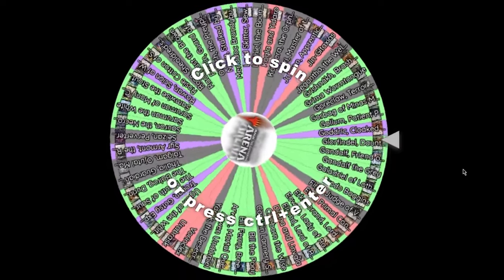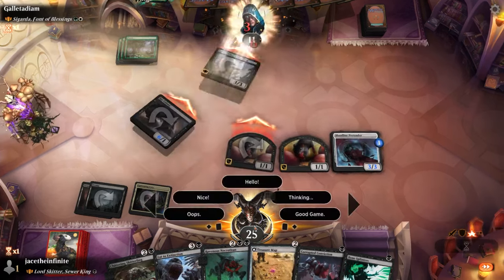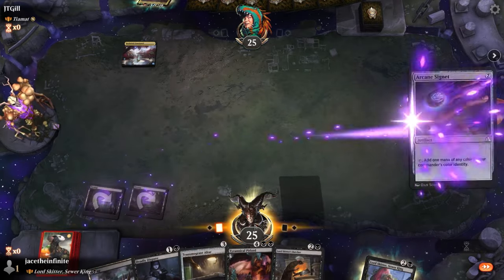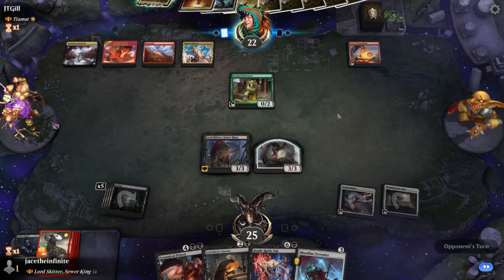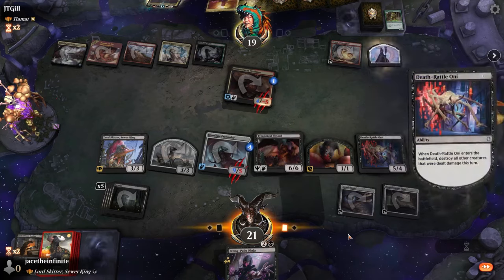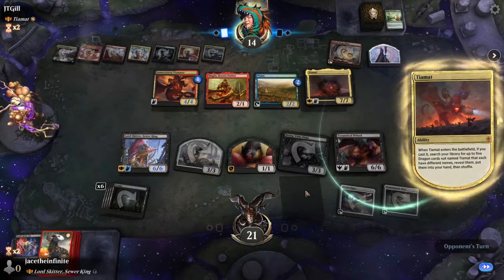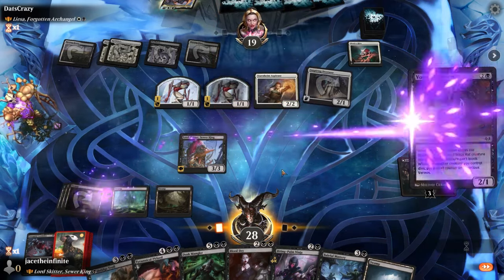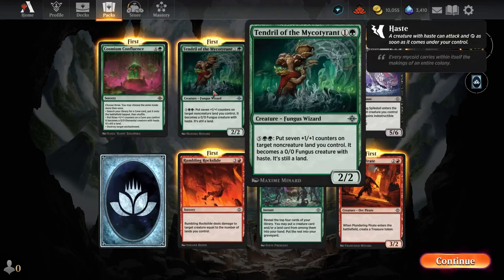Lord Skitter, Sewer King - Historic Brawl - Mono Black | MTG Arena (WHEEL)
Timestamps:
0:00 - Start/Wheel
0:17 - Best Moment
1:20 - Deck Tech
3:26 - vs Sigarda, Font of Blessings
8:58 - vs Tiamat
25:24 - vs Liesa, Forgotten Archangel
31:47 - Wrap Up/Pack Opening

Commander
1 Lord Skitter, Sewer King (WOE) 97

Deck
1 Treasure Map (LCI) 267
1 The Grey Havens (LTR) 255
1 Plaza of Heroes (DMU) 252
1 Labyrinth of Skophos (THB) 243
1 Drannith Ruins (MAT) 50
1 Crystal Grotto (WOE) 254
1 Captivating Cave (LCI) 268
1 The Dross Pits (ONE) 251
1 Takenuma, Abandoned Mire (NEO) 278
1 Snow-Covered Swamp (KHM) 281
1 Snow-Covered Swamp (KHM) 280
1 Swamp (LTR) 267
1 Swamp (LTR) 266
1 Swamp (LCI) 397
1 Swamp (LCI) 396
1 Swamp (WOE) 272
1 Swamp (WOE) 271
1 Swamp (SIR) 285
1 Swamp (SIR) 284
1 Swamp (SIR) 283
1 Swamp (MOM) 279
1 Swamp (ONE) 274
1 Swamp (BRO) 273
1 Swamp (BRO) 272
1 Swamp (HBG) 300
1 Swamp (HBG) 299
1 Swamp (HBG) 298
1 Swamp (HBG) 297
1 Swamp (DMU) 270
1 Swamp (DMU) 269
1 Swamp (DMU) 268
1 Swamp (SNC) 267
1 Swamp (SNC) 266
1 Swamp (NEO) 288
1 Swamp (NEO) 287
1 Swamp (VOW) 400
1 Swamp (MID) 382
1 Swamp (AFR) 273
1 Swamp (AFR) 272
1 A-Nezumi Prowler (NEO) 116
1 Thieves' Tools (AFR) 122
1 Tithing Blade (LCI) 128
1 Tribute to Horobi (NEO) 124
1 Ayara, First of Locthwain (ELD) 75
1 Biting-Palm Ninja (NEO) 88
1 Demon's Disciple (ZNR) 97
1 Gravelighter (NEO) 98
1 Karumonix, the Rat King (ONE) 98
1 Lord Skitter's Butcher (WOE) 99
1 Liliana's Standard Bearer (M21) 110
1 Skullport Merchant (AFR) 120
1 Voracious Vermin (WOE) 116
1 Woe Strider (THB) 123
1 Necrosquito (ONE) 100
1 Ravenous Necrotitan (ONE) 106
1 Clackbridge Troll (ELD) 84
1 Twisted Sewer-Witch (WOE) 114
1 Underbridge Warlock (Y24) 8
1 Dreadhound (MID) 97
1 Malevolent Witchkite (WOE) 315
1 Tyrannical Pitlord (DMU) 284
1 Death-Rattle Oni (MAT) 13
1 Dusk Mangler (SNC) 77
1 Hoarding Broodlord (MOM) 110
1 Torgaar, Famine Incarnate (DAR) 108
1 Bloodline Pretender (KHM) 235
1 Heraldic Banner (ELD) 222
1 Nyx Lotus (THB) 235
1 A-Nashi, Moon Sage's Scion (NEO) 114
1 Mukotai Ambusher (NEO) 112
1 Dokuchi Shadow-Walker (NEO) 94
1 Gnawing Vermin (BRO) 101
1 Typhoid Rats (ANB) 63
1 Gixian Infiltrator (BRO) 98
1 Piper of the Swarm (ELD) 100
1 Rat Colony (DAR) 101
1 Nezumi Informant (MOM) 120
1 Tangled Colony (WOE) 113
1 Chittering Skitterling (ONE) 87
1 Baleful Mastery (STX) 64
1 Marrow-Gnawer (J21) 59
1 Eaten Alive (MID) 99
1 Soul Transfer (NEO) 122
1 Feed the Serpent (KHM) 95
1 Eat to Extinction (THB) 90
1 Bleed Dry (VOW) 94
1 Beseech the Mirror (WOE) 82
1 Lich-Knights' Conquest (WOE) 96
1 Dark Ritual (STA) 26
1 Deadly Dispute (AFR) 94
1 Annihilating Glare (ONE) 80
1 Bone Splinters (DMU) 83
1 Corrupted Conviction (MOM) 98
1 Village Rites (STA) 35
1 Tarrian's Journal (LCI) 126
1 Transmogrant Altar (BRO) 124
1 Arcane Signet (ANB) 117
1 Ornithopter of Paradise (MH2) 232
1 Relic of Legends (DMU) 236

Follow my solo gaming channel for more gaming content that isn't Magic: The Gathering.

Or, watch a series I play with my friends call Last Decade.